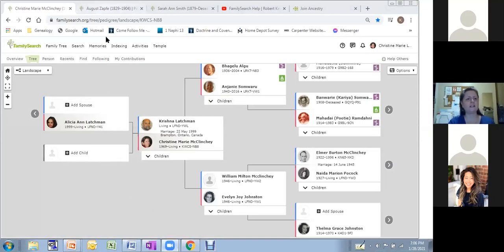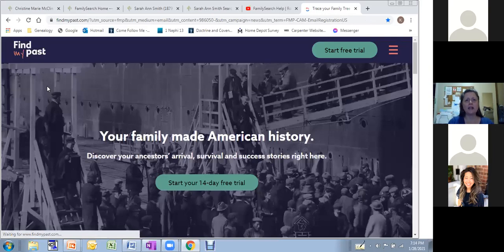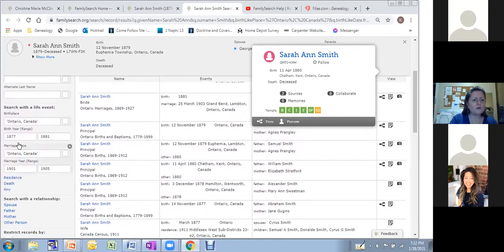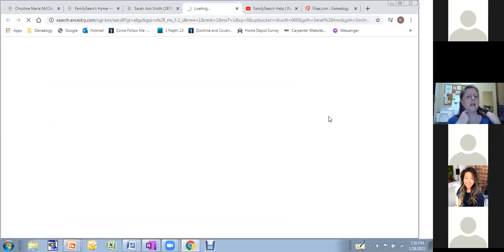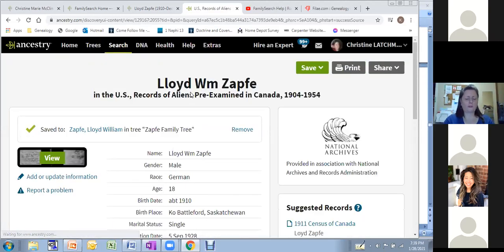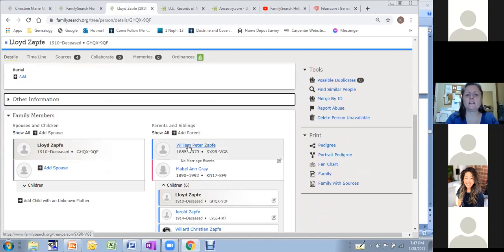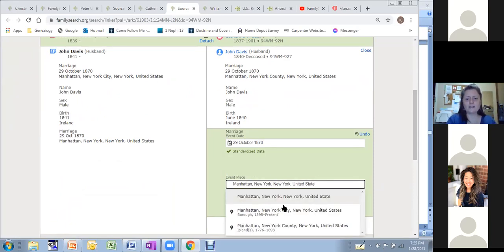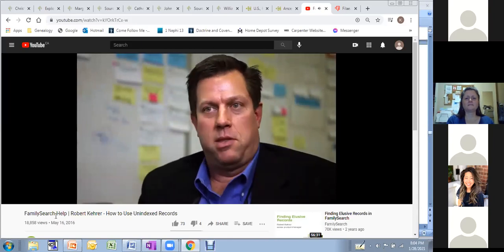Part 3: Research + Attach Documents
Part 3: How to research & attach documents on FamilySearch
with Christine Latchman on January 28th, 2021